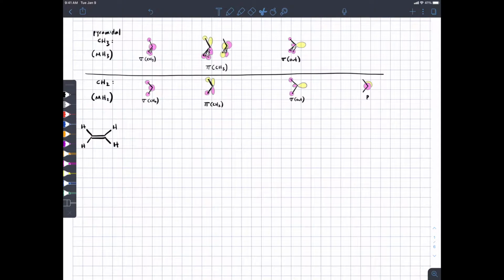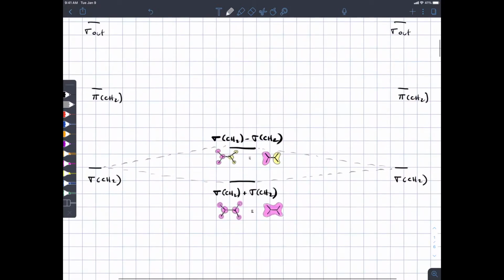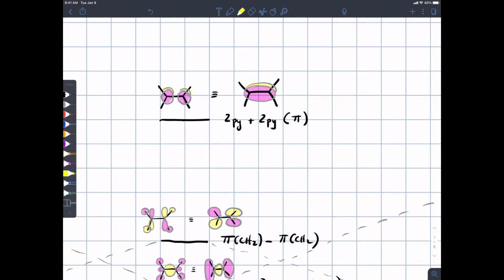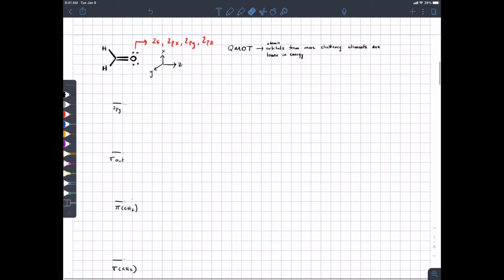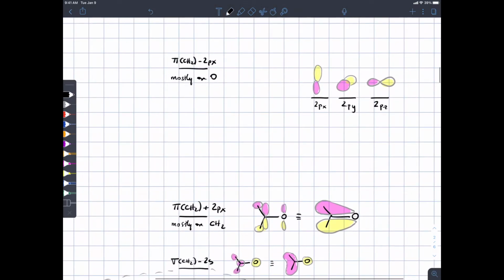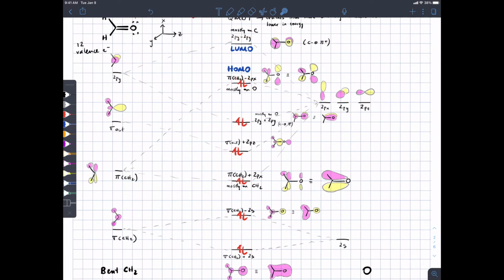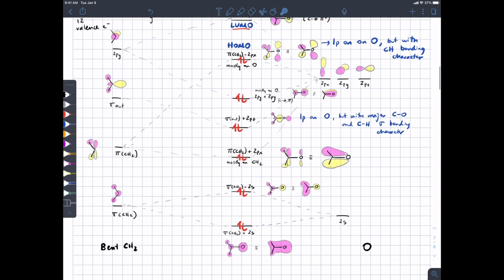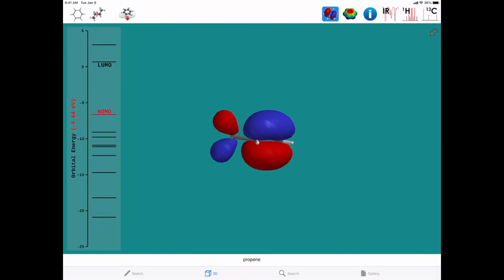F2021 552 Lecture 9 (Chapter 1, Part 4) Sep 20